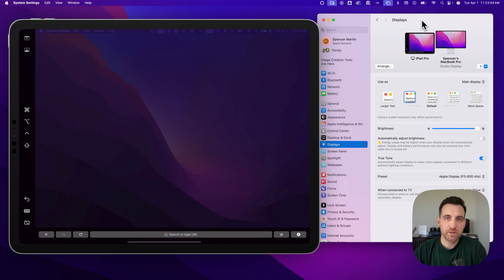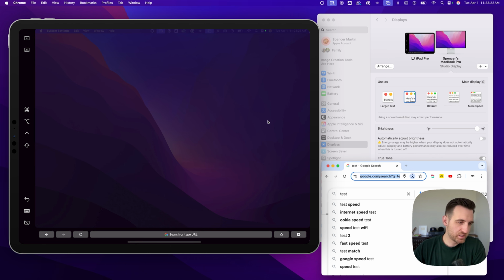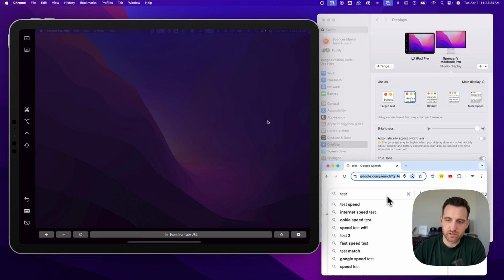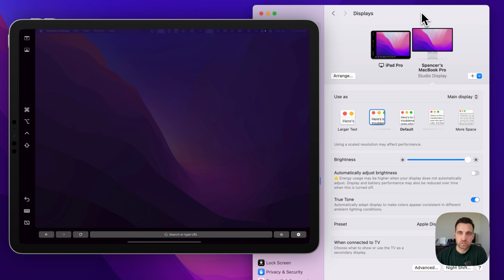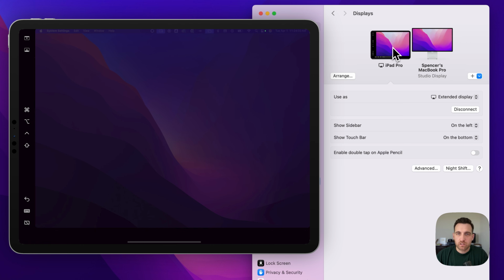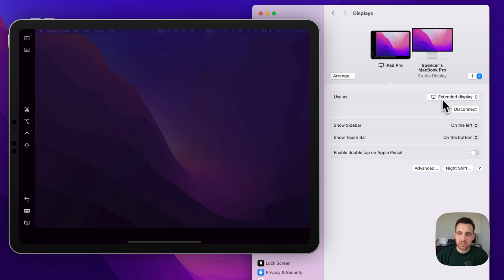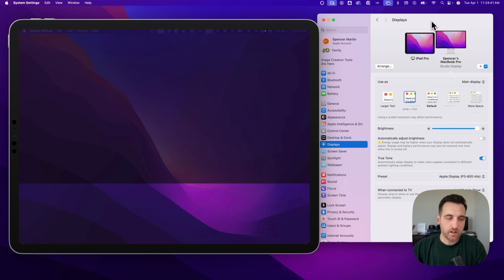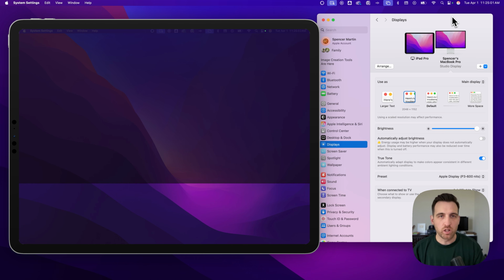How to Make iPad Fullscreen Second Display (Sidecar)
If Sidecar is not showing fullscreen on iPad, here's how to make the iPad fullscreen as a second display on Mac!

Convert HEIC to JPG with this iOS Shortcut!